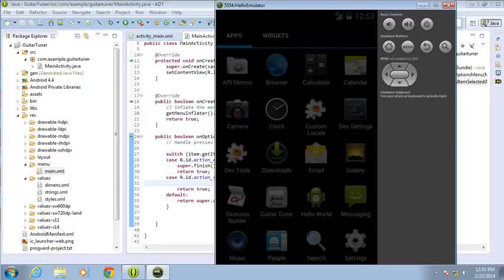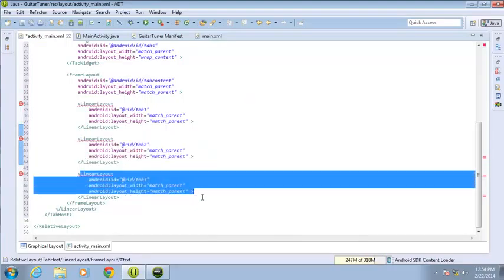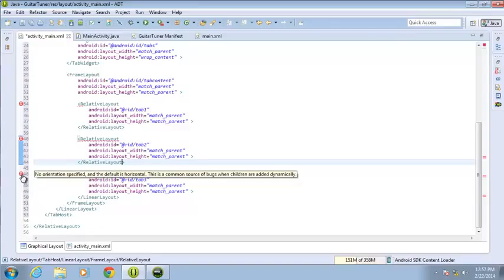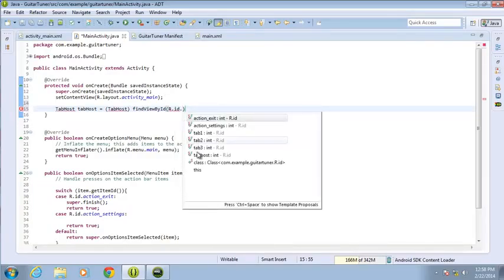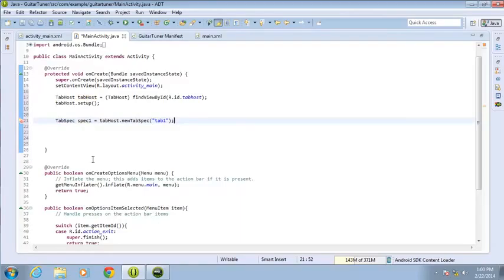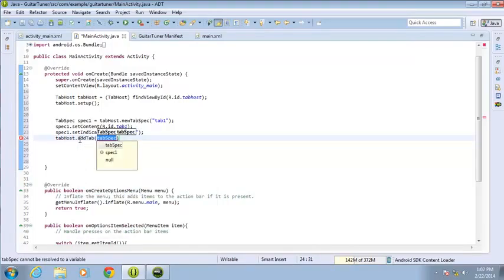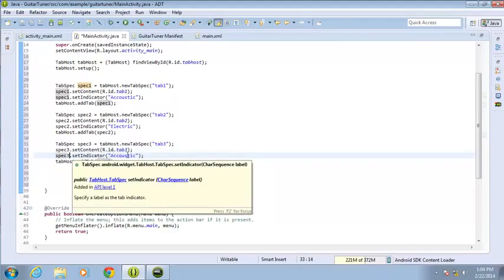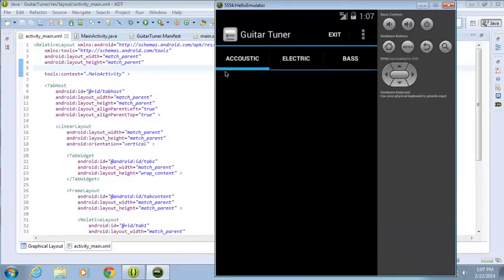Android Navigation Tabs856